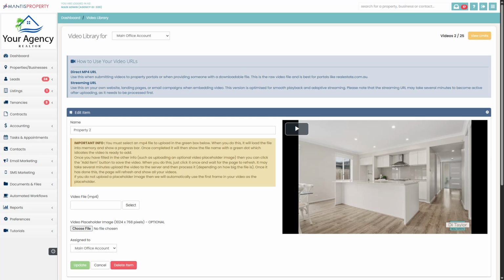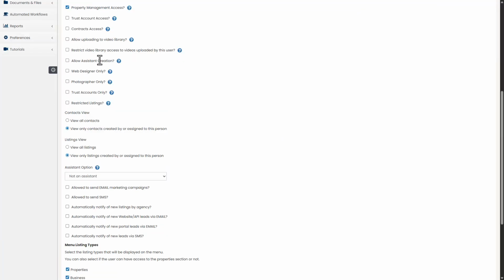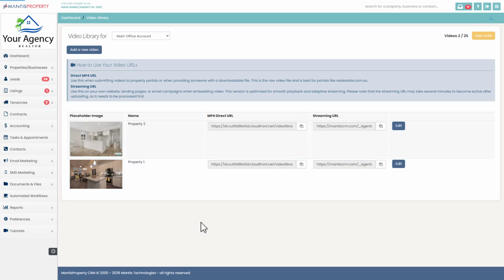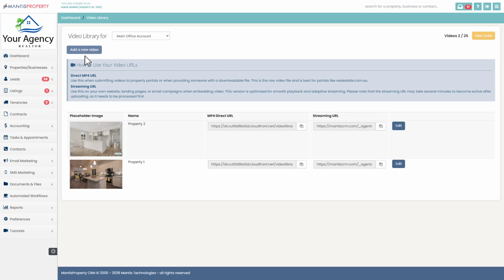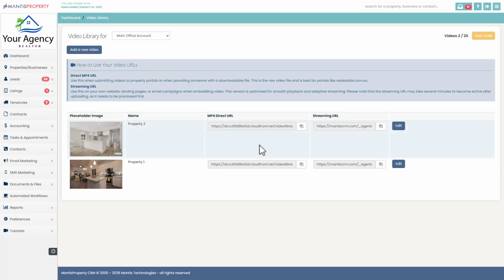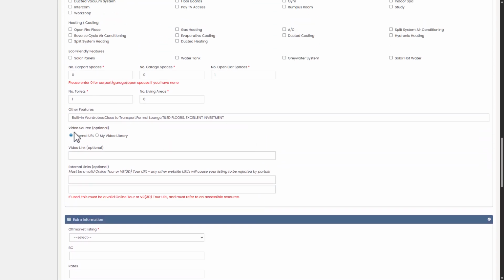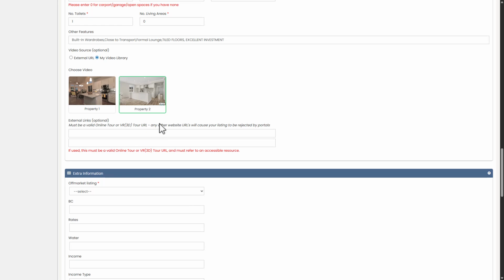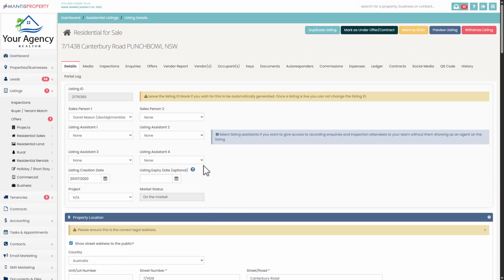Showcase Listings Better with Video | MantisProperty Video Library Guide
Video marketing is one of the most powerful tools available to modern agents. With MantisProperty’s built in Video Library, you can store your videos securely, stream them smoothly, and attach them directly to listings in just a few clicks.

In this walkthrough you’ll learn how to:

• Upload videos to your Video Library
• Add custom thumbnail images
• Organise and manage your video collection
• Assign videos to property listings
• Present listings with professional embedded video
• Save time using streamlined video workflows

Whether you’re showcasing luxury homes, commercial properties, or business listings, this feature helps you stand out and deliver a more engaging experience for buyers.